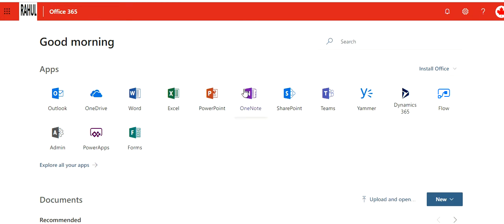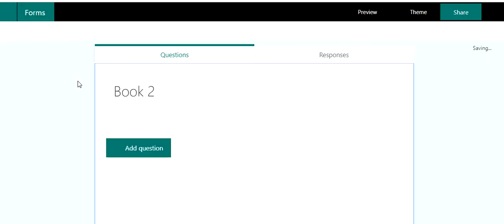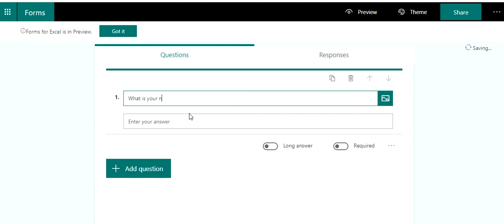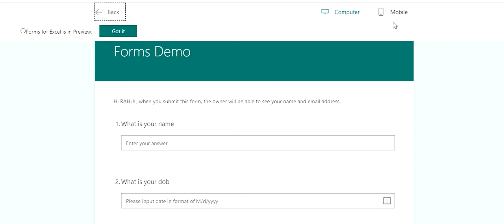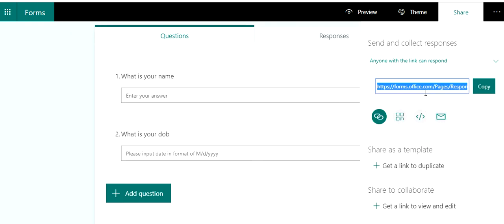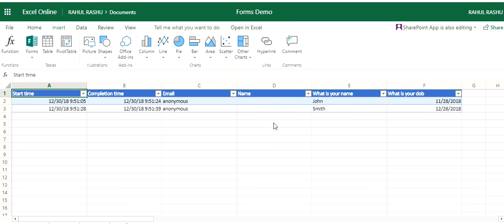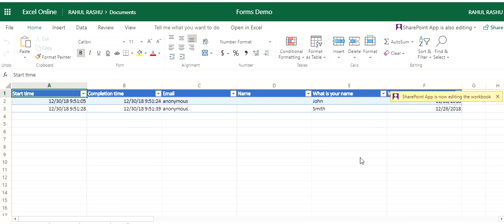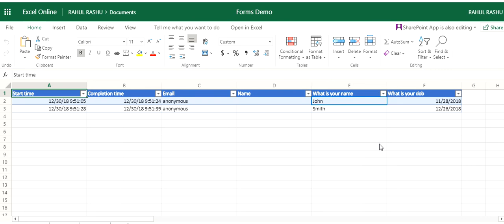Create Microsoft Forms Through Excel Online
Hello,

In this video, I have explained how you can create Microsoft Forms for your excel online to capture data

I assume no liability for how the information on this channel is used or interpreted and hence take no responsibility for any decisions that is made with regards to your application based on the information shared on this channel. I am not a licensed or legal immigration professional in any way. If you need legal advice make sure you contact a legal and licensed professional.